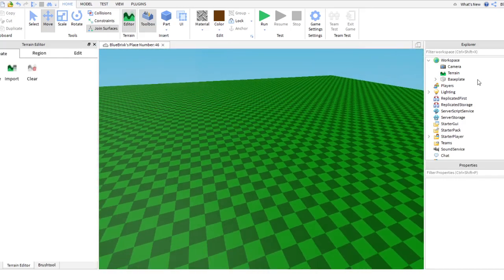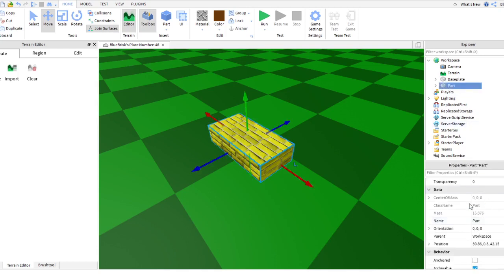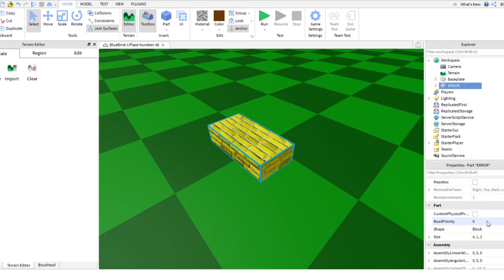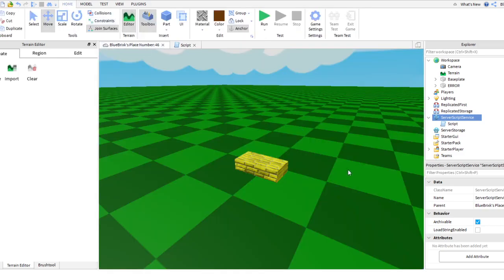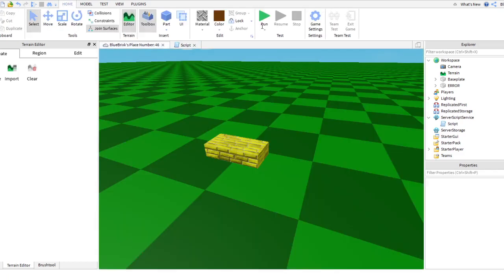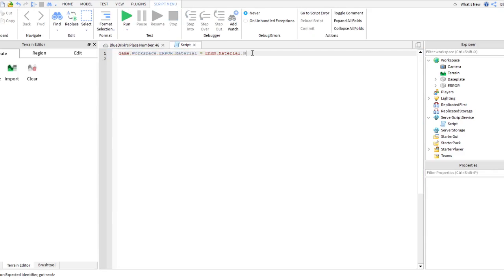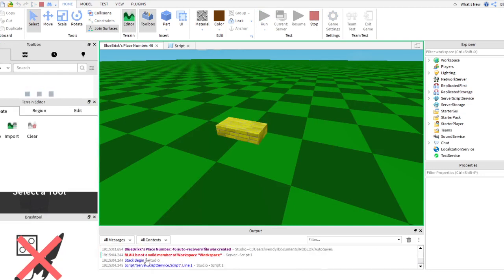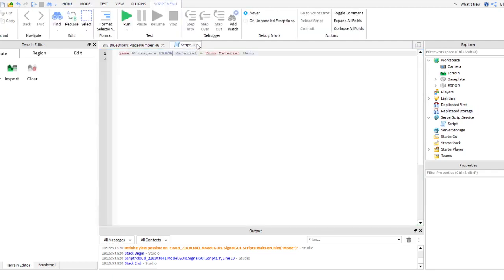Studio Tutorials #1 - Properties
In this tutorial, I cover how to use Transparency, Name and Material.